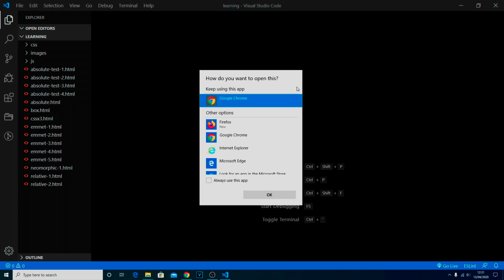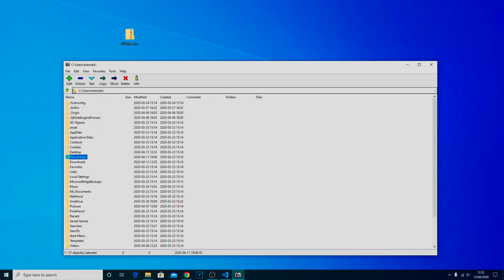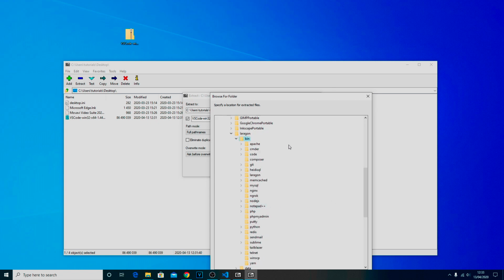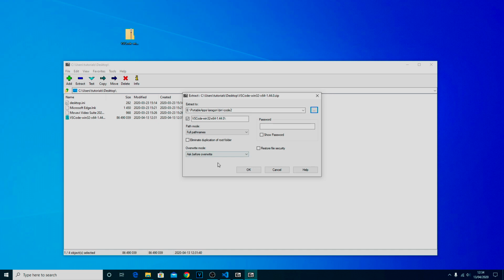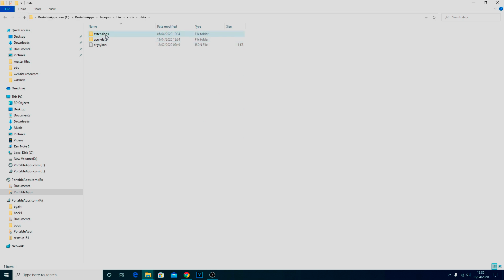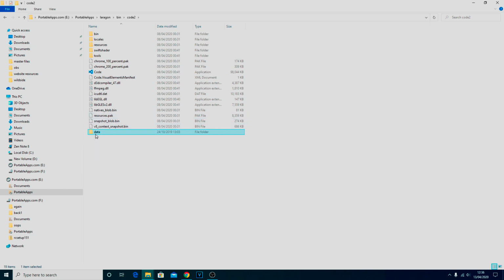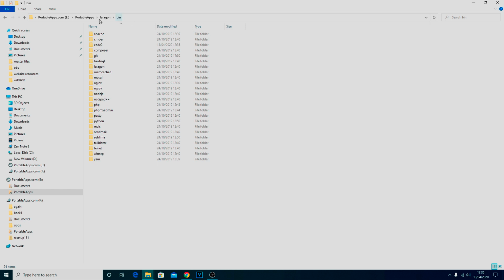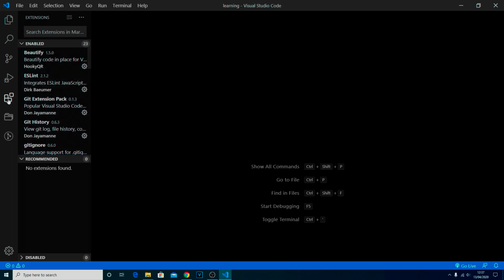Zenpen 4: Updating Visual Studio Code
In this video we will be looking at how to update VSC on the pen drive system without losing any settings or extensions